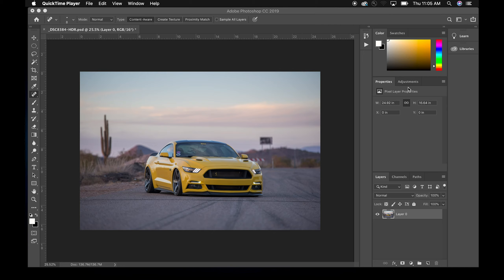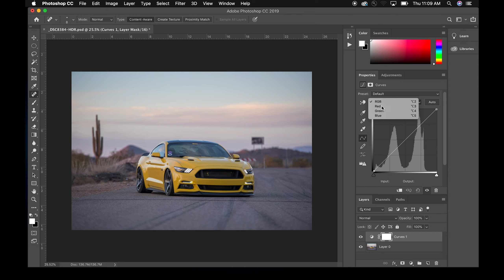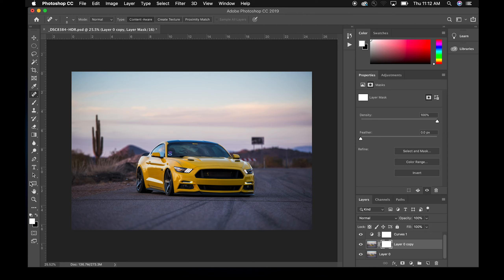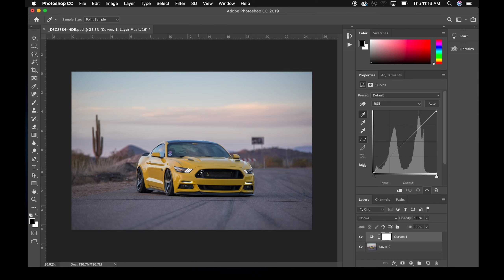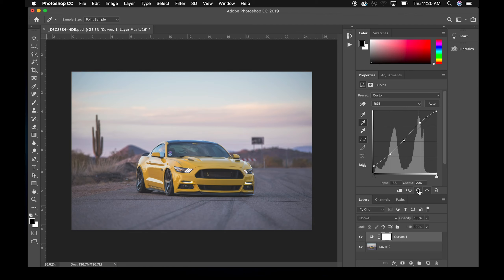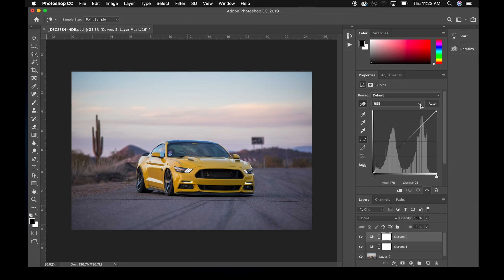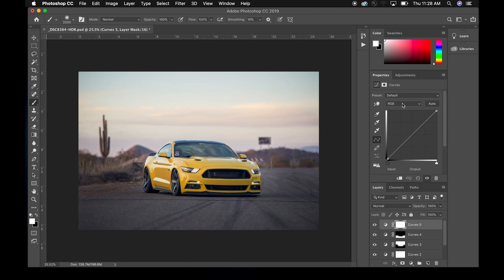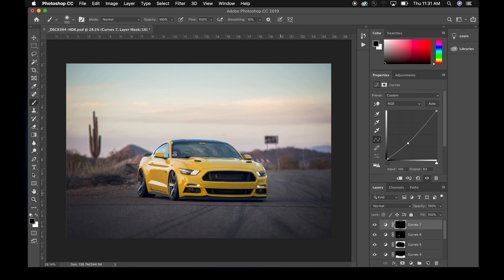The Basics of Curves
In this video I walk through the what curves adjustments are, how they  work and we go into some real world uses.